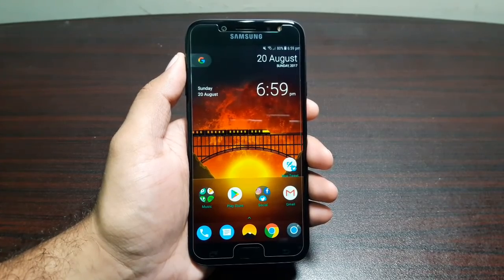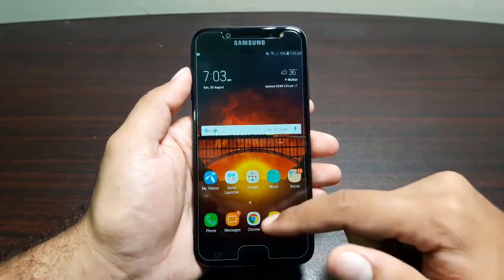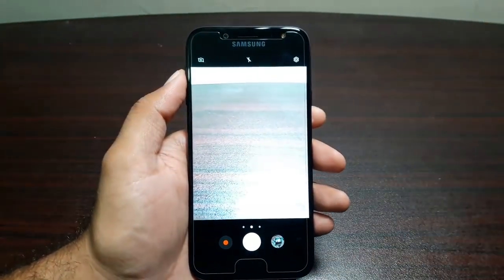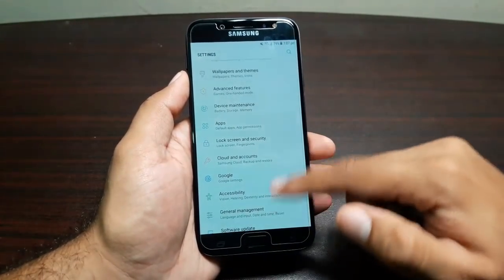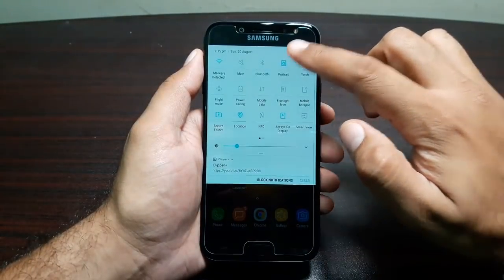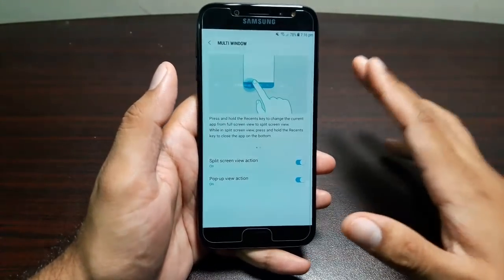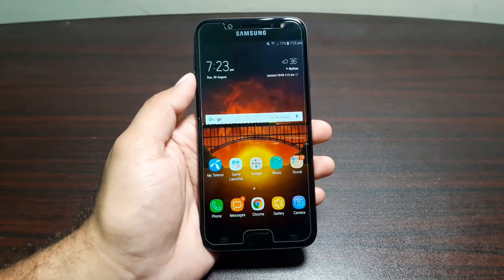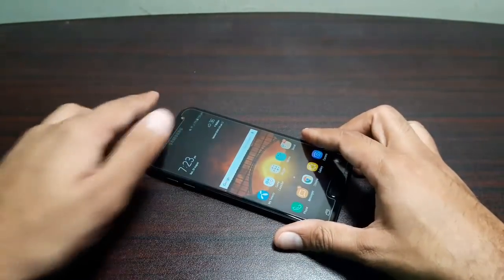Samsung Galaxy J7 Pro Review!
Here is a full review of Samsung Galaxy J7 Pro! Is it worth buying?? Yes! Is it worth the price? No!